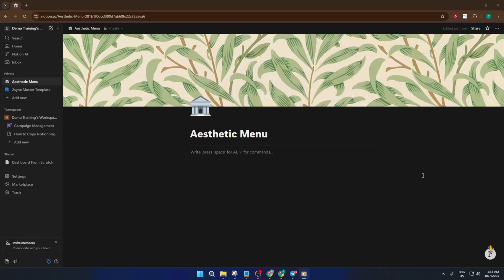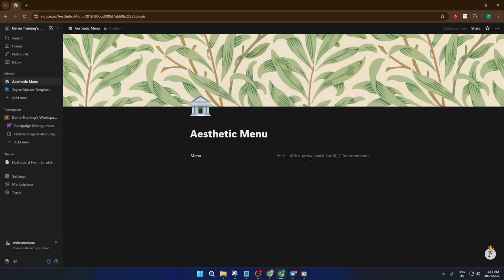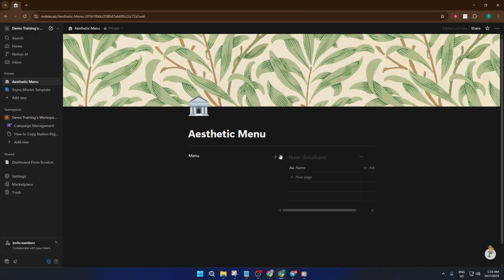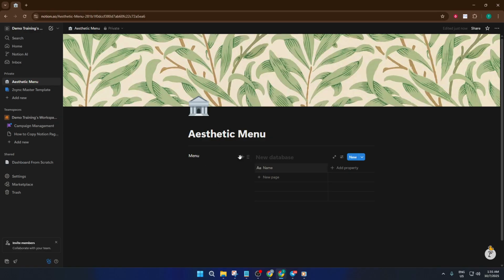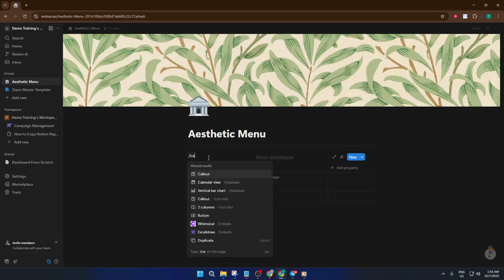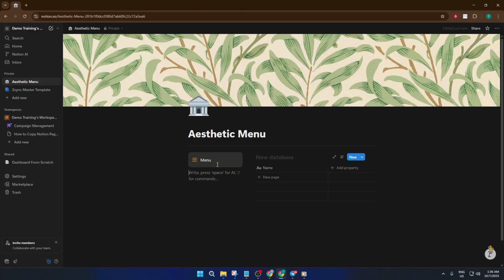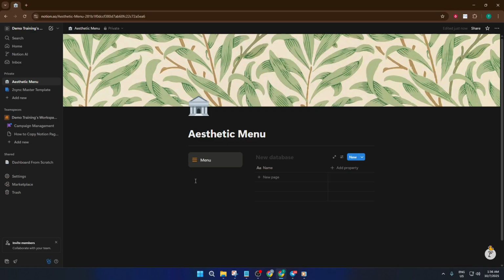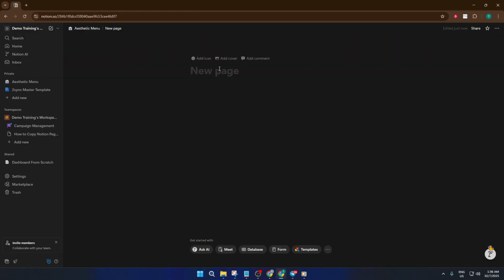How to Create an Aesthetic Sidebar in Notion (2026 Guide)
This clear, practical tutorial shows you how to create an aesthetic sidebar in Notion. You’ll see the settings, tools, and steps that matter so you can complete the task without unnecessary guesswork. Notion menus can vary slightly by device, plan, and workspace configuration, so the walkthrough also explains what to look for if your screen appears different.

In this video, you'll learn how to:

✅ Plan the page, database, template, or block structure needed to create an aesthetic sidebar in Notion